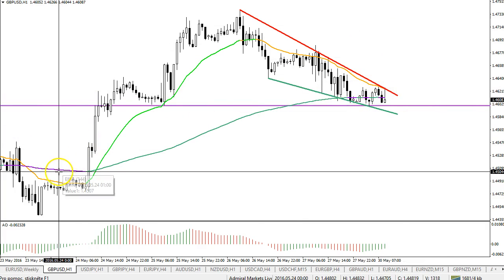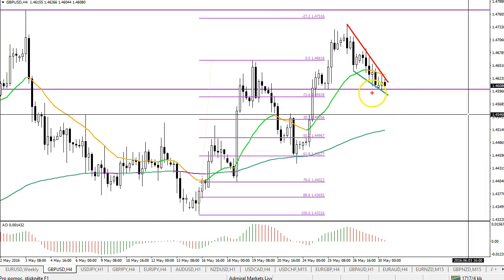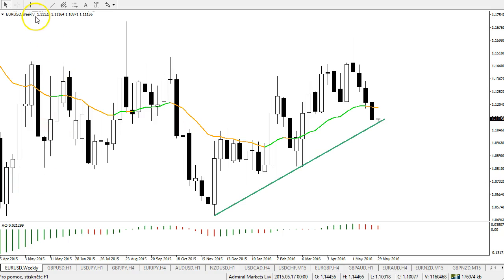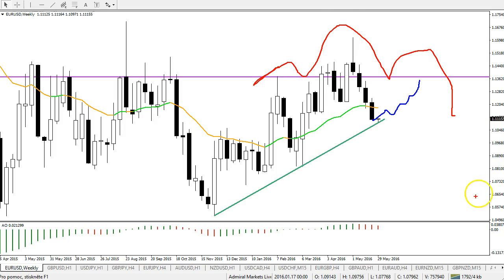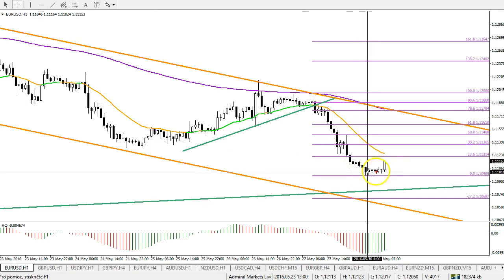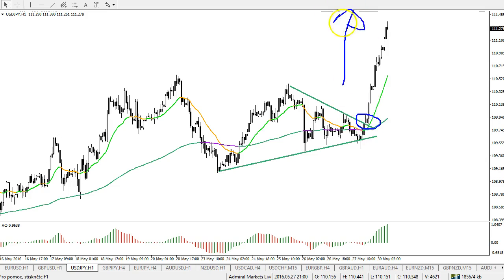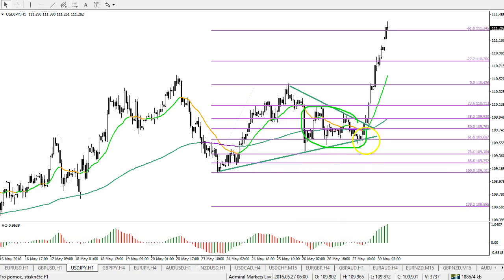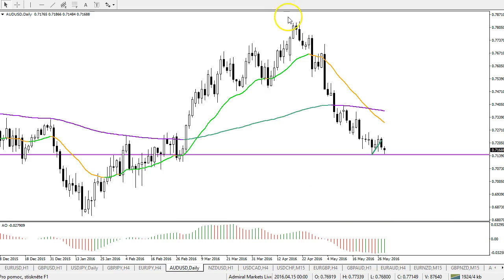Weekly Forex Overview with Chris Svorcik 30.05.2016 - 03.06.2016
GBPUSD falling wedge at support could lead to a rally towards 1.4750 Fib targets or a bearish break to 1.45, whereas the EURUSD movement will greatly depend on the patterns it makes at the daily/weekly support trend line, and the USDJPY is showing massive bullish momentum.